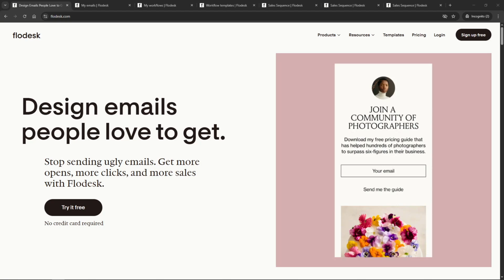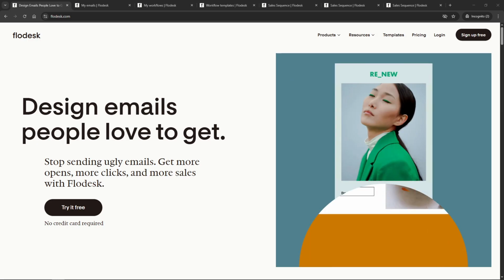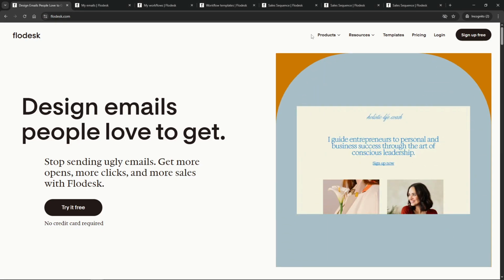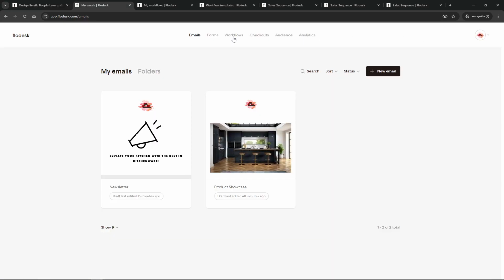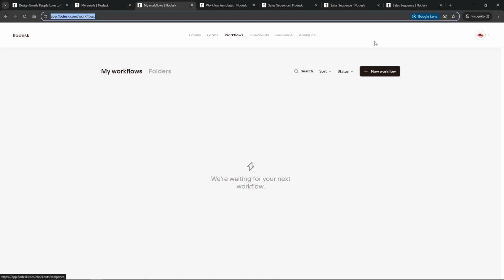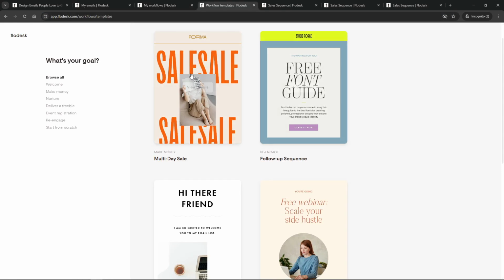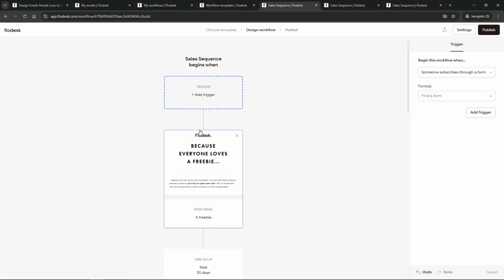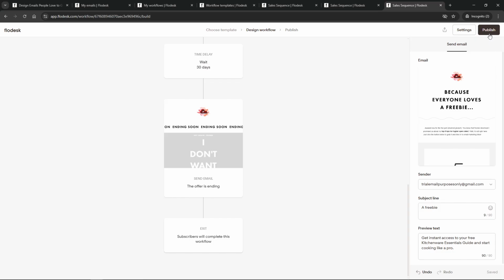How to Create Link Triggers in Flodesk - Flodesk Workflow Tutorial [2025 Full Guide]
In today's video we will show you flodesk tutorial,flodesk,flodesk workflow tutorial,flodesk workflow,flodesk tutorials,flodesk automation,flodesk lead magnet,add leads to flodesk automatically,automatically create subcribers in flodesk,how to add subscribers in flodesk automatically,create subscriber in flodesk automatically,how to create a subscriber in flodesk from google sheets,automatically create a subscriber in flodesk,link trigger in flodesk,add shopify customers to flodesk segment